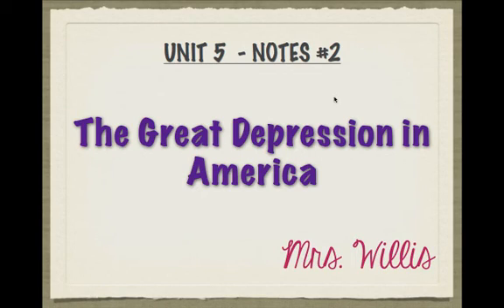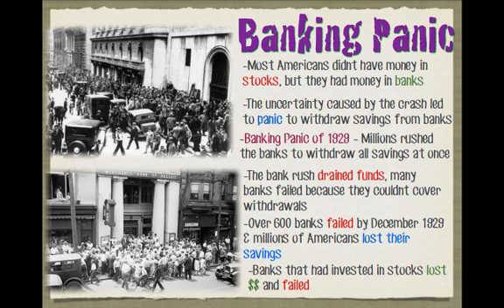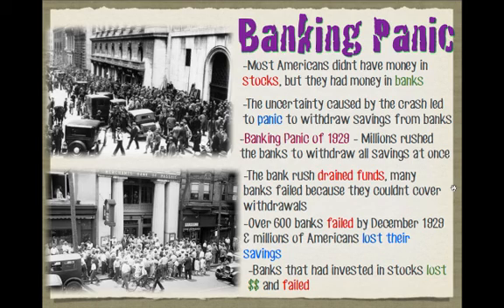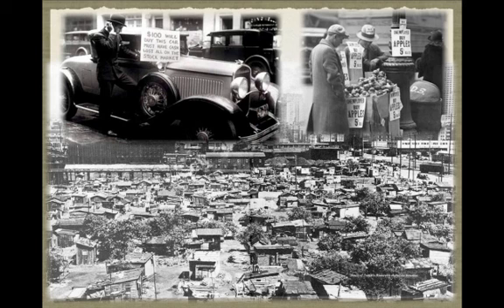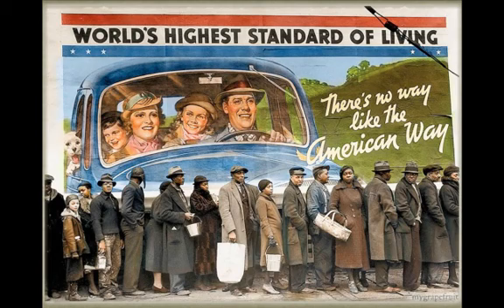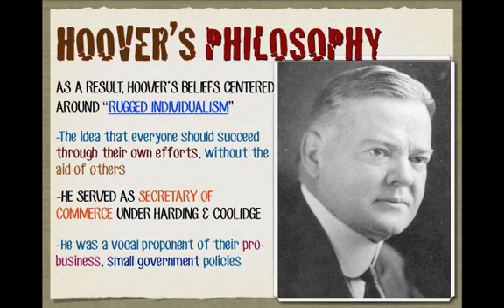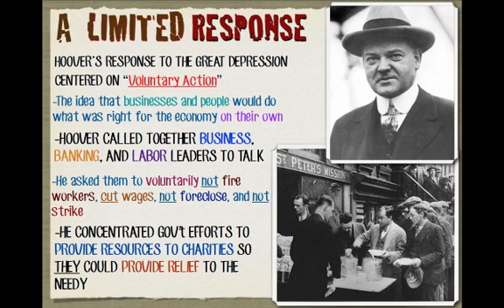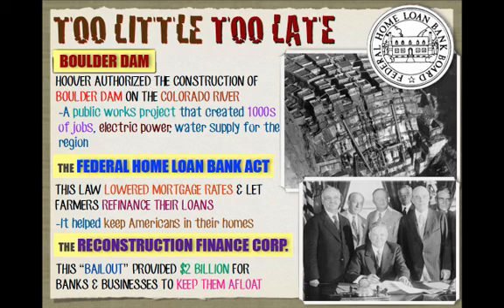Unit 5 Notes #2: The Great Depression in America